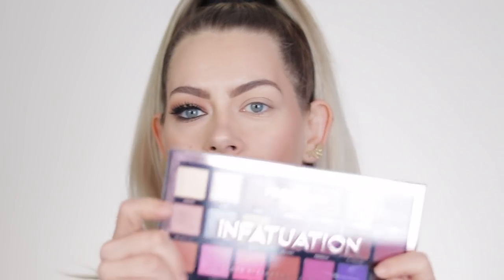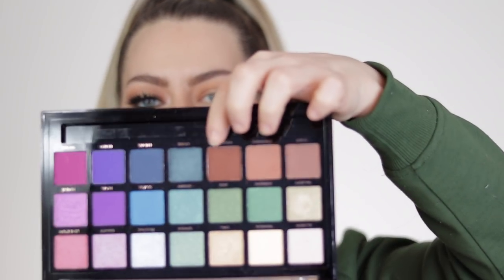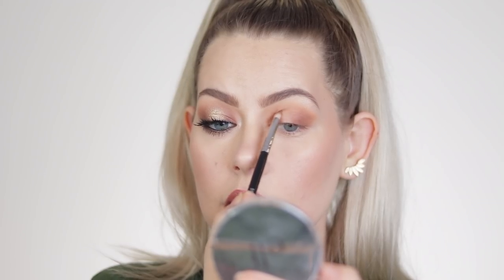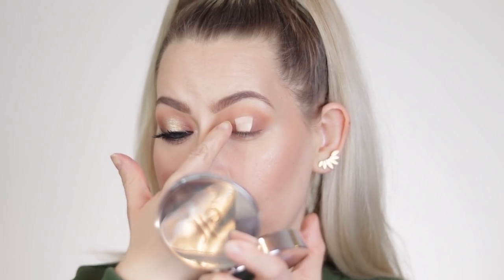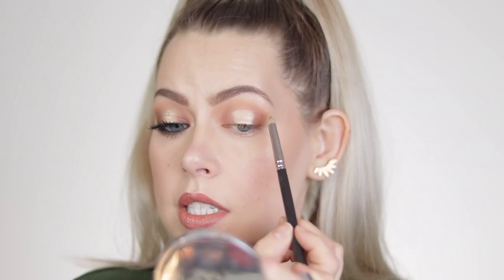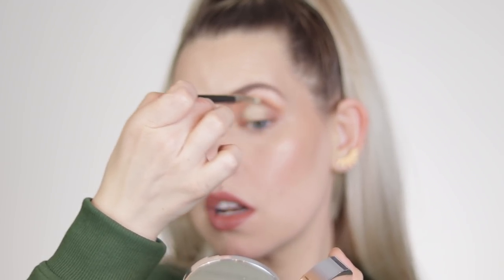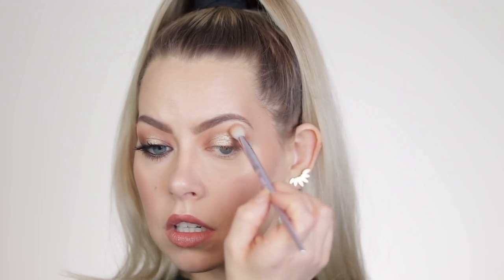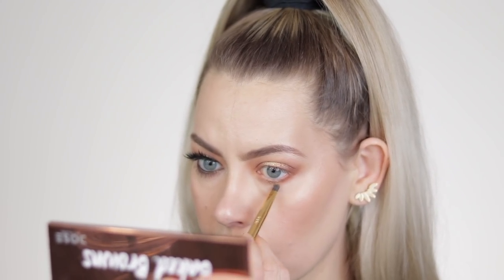3 WAYS TO CREATE A HALO EYE + CUT YOUR CREASE | BrittanyNichole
Foundation: Loreal Fresh Wear in 420
Concealer: Too Faced Born This Way Concealer in Vanilla
Bronzer/Blush/Highlight: Becca X Khloe Palette
Eyeshadow: Profusion Wanderlust Palette/Colourpop Super Shock Shadow in Cheap Date/Essence Metal Shock Shadow in Solar Explosion
Brows: Anastasia Brow Powder in Medium Brown
Lipstick: Max Half n Half + NYX Madeline
Lashes: Eylure X Jasmine Brown in Jaybee